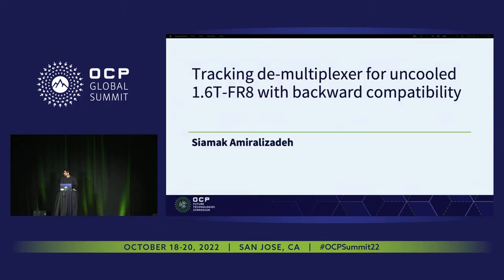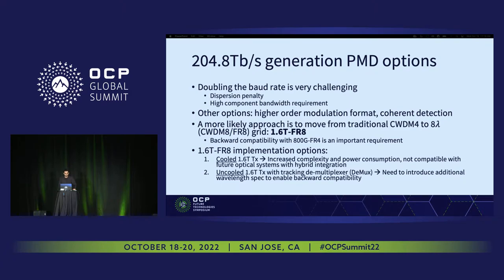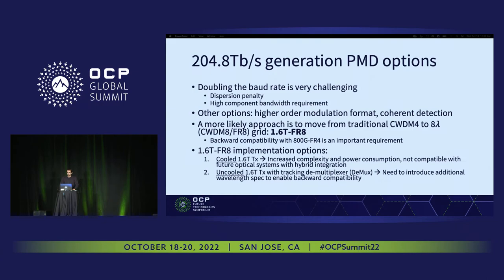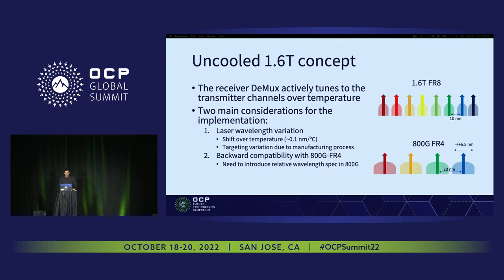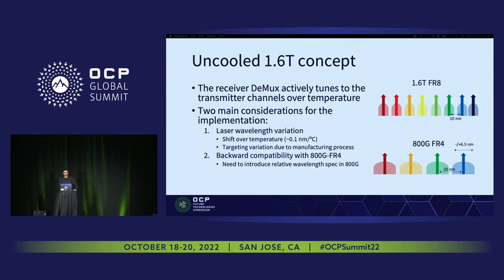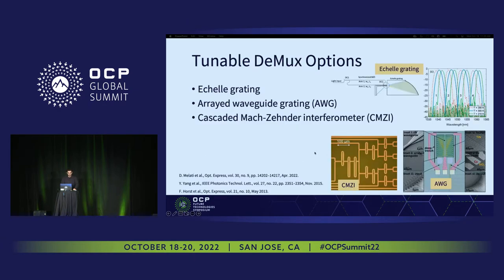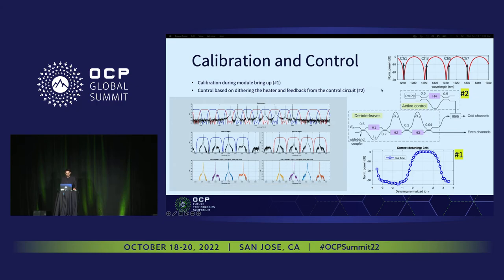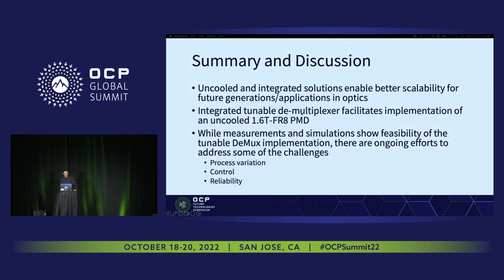Tracking de-multiplexer for uncooled 1.6T-FR8 with backward compatibility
Siamak Amiralizadeh (Meta)